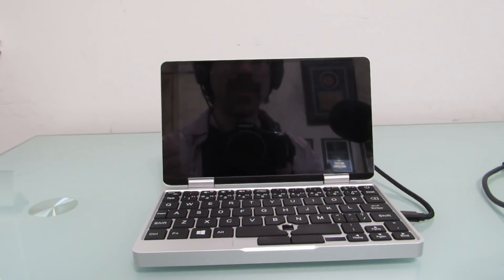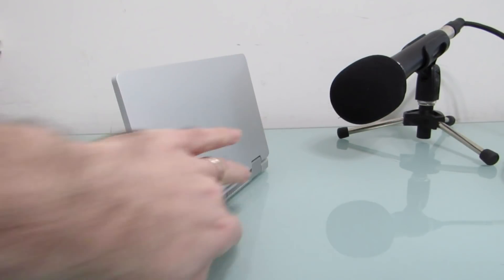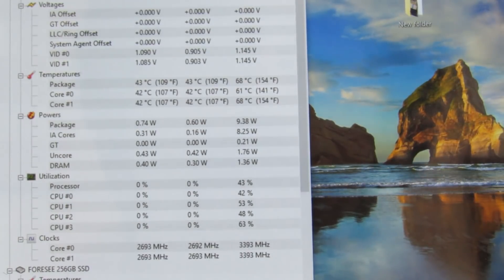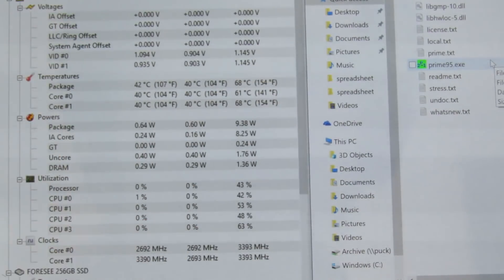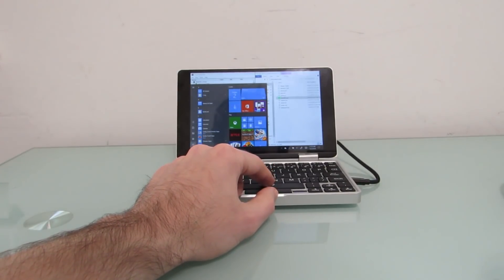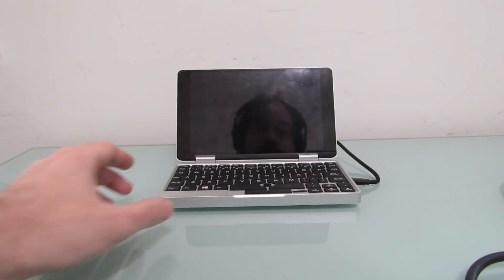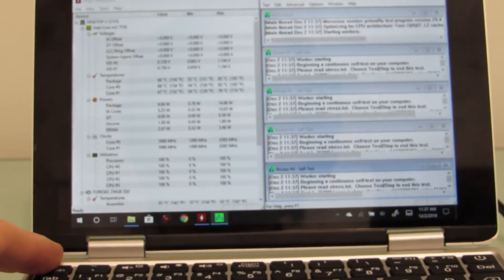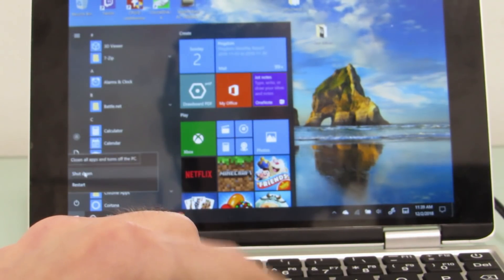One Mix 2S Yoga: Fan noise and CPU throttling demo